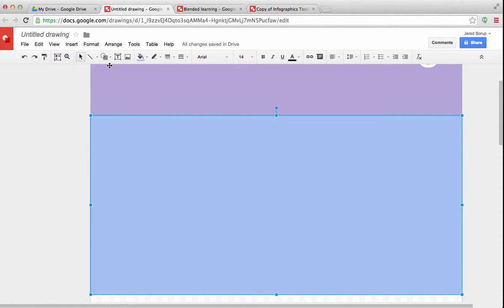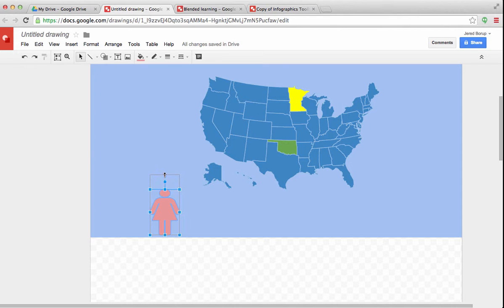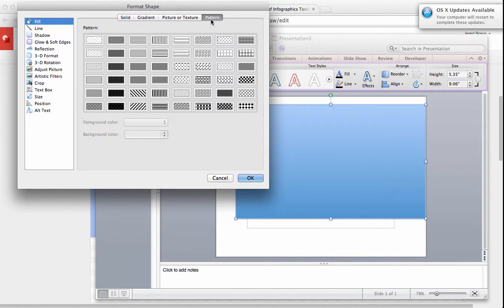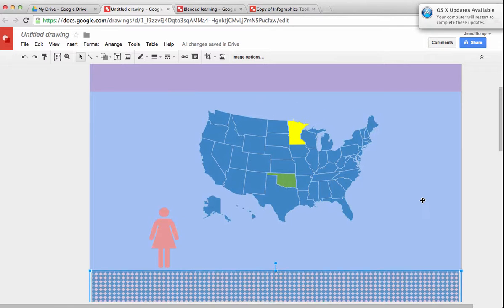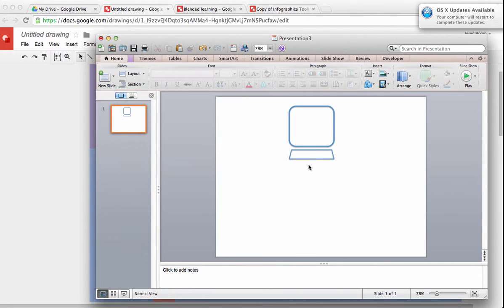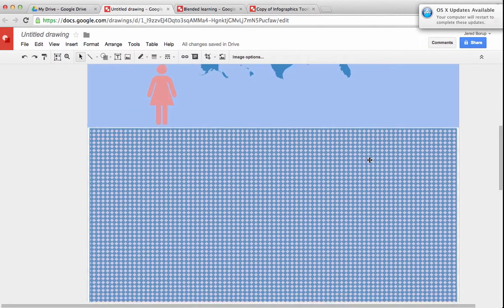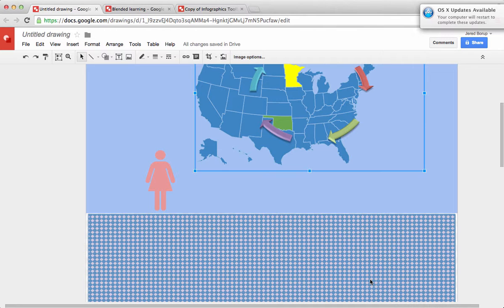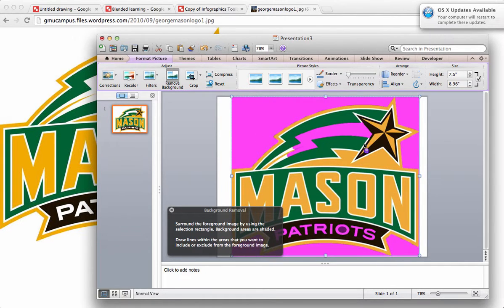Creating Infographic Images Using PowerPoint